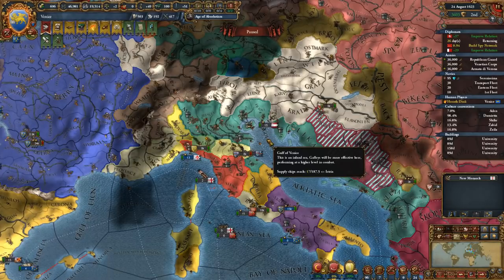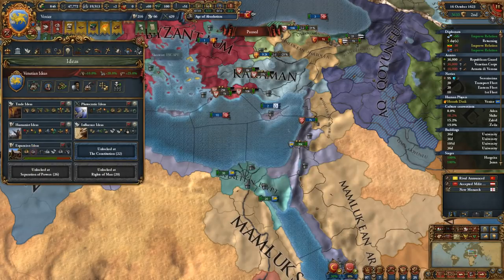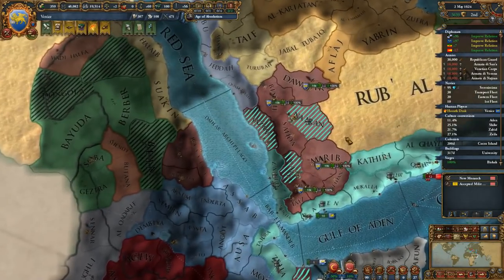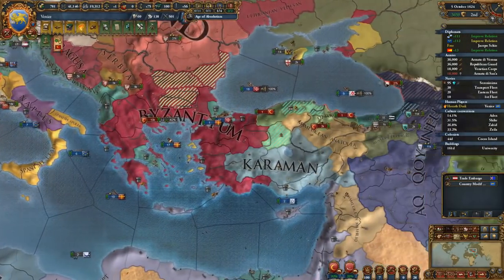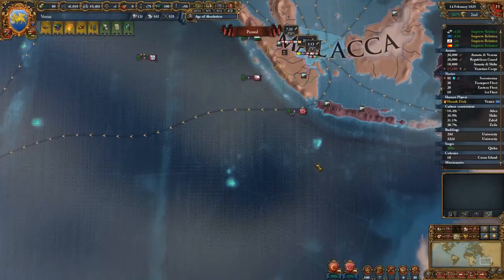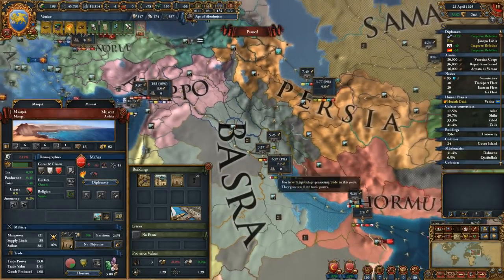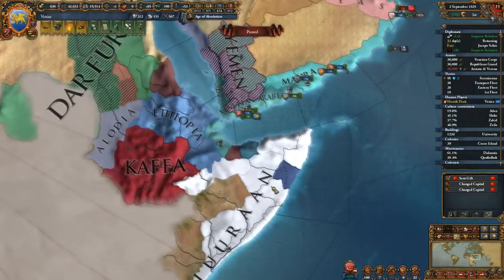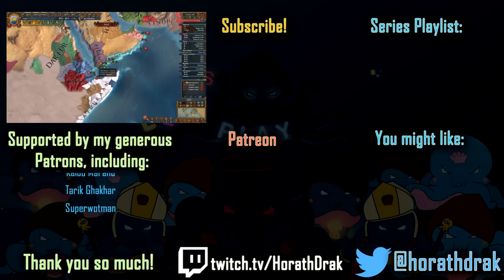Ottomans OPM | Europa Universalis IV (EU4) | Venice | #49 | Hard | Let's Play | Gameplay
Let’s play Europa Universalis 4 as Venice. We will try to tear down the rising Ottoman Empire, bring Italy under our rule and then look East towards India. Prepare for a playthrough full of trade, battles and intrigue. Will we be able to do reverse the historical fate of Venice and manage to stay a major power in Europe? Join me and find out!

)and its newest DLC Golden Century (get it ) are developed by Paradox Development Studios and published by Paradox Interactive AB.